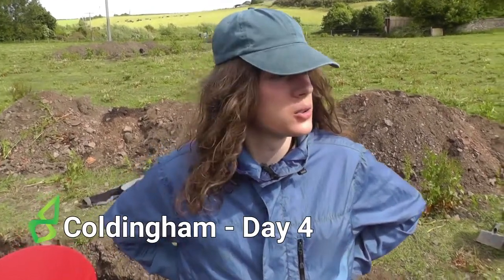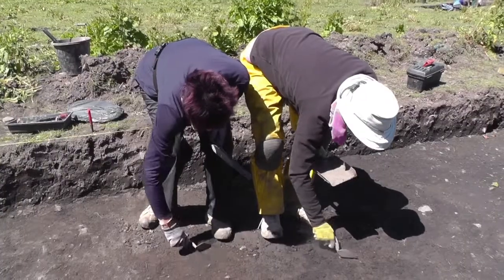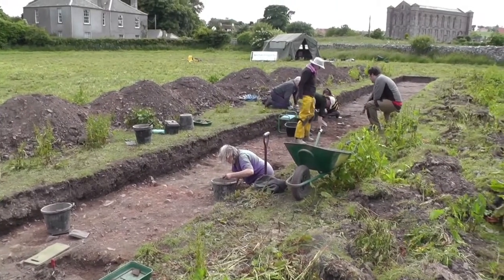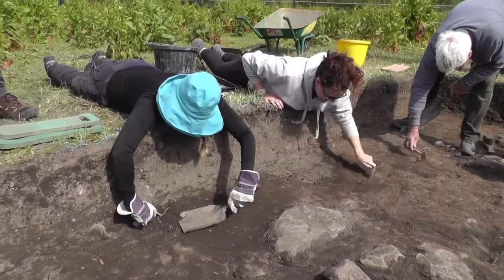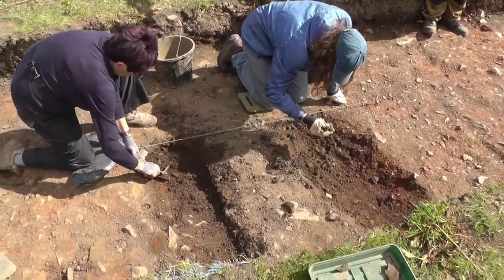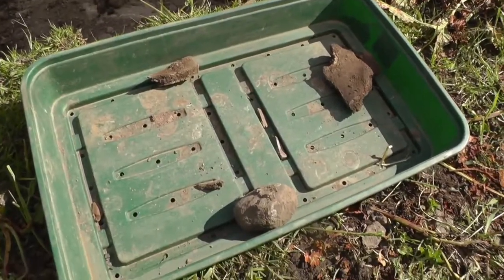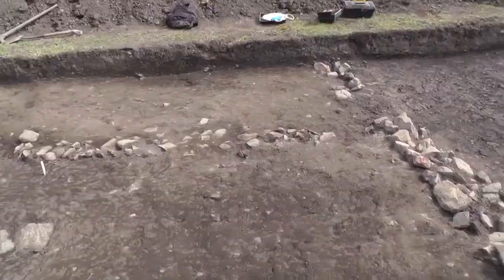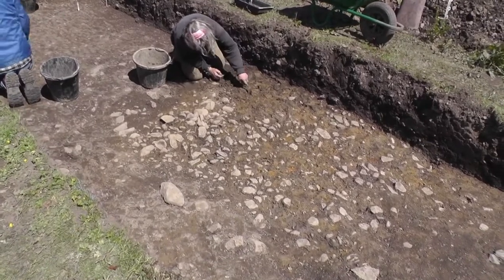Site Diary: Digging In At Coldingham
The DigVentures team is ready to start digging into some of the key archaeological features at Coldingham. Early signs include some animal bones...